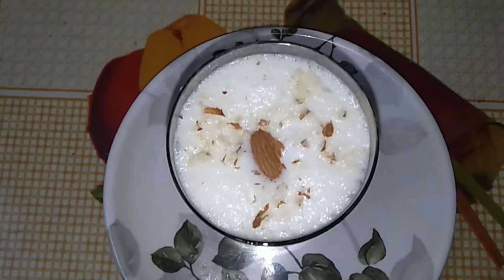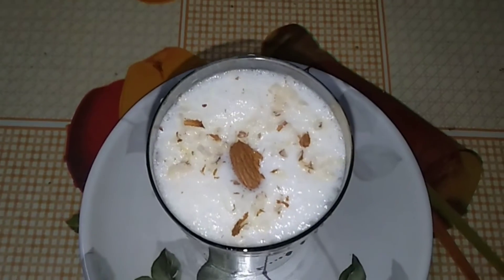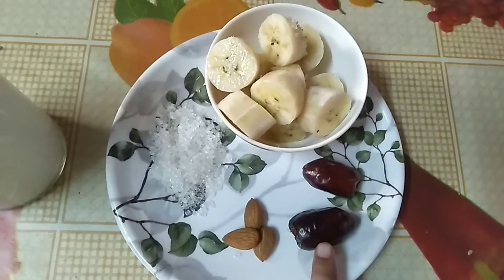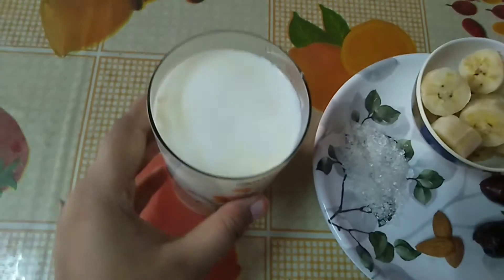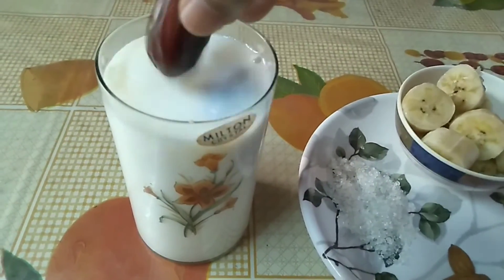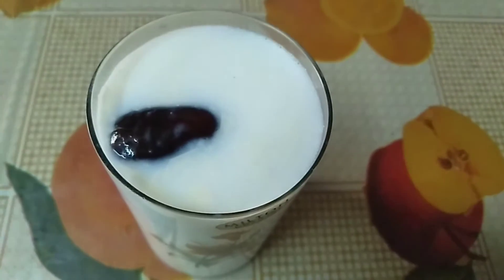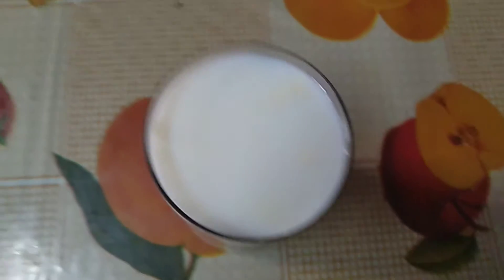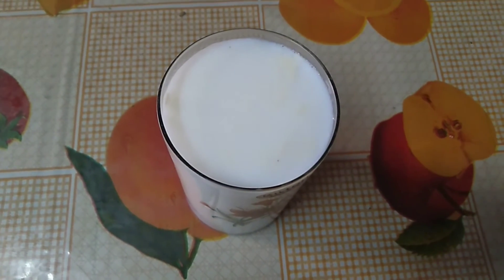Banana Milkshake Recipe || How To Make Banana Milkshake || ঘৰতে টেষ্টিকৈ বনোৱা কলৰ মিল্কসেক